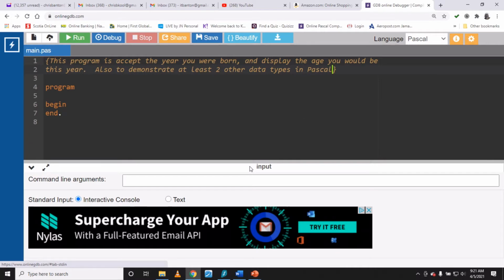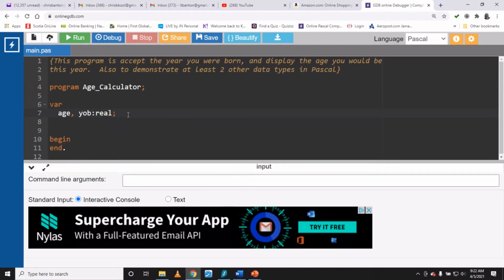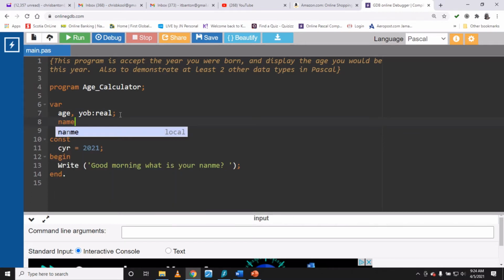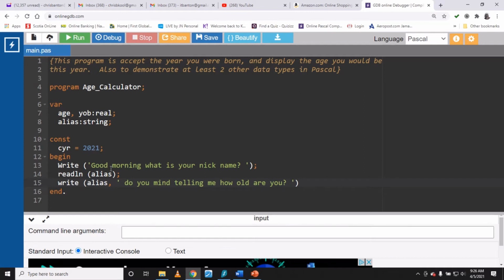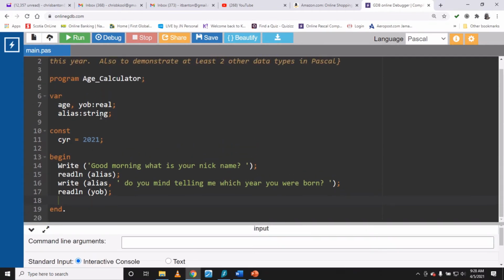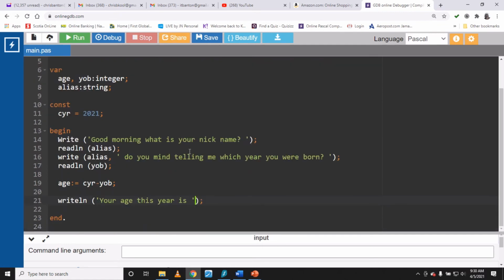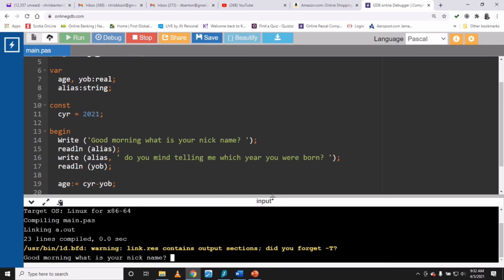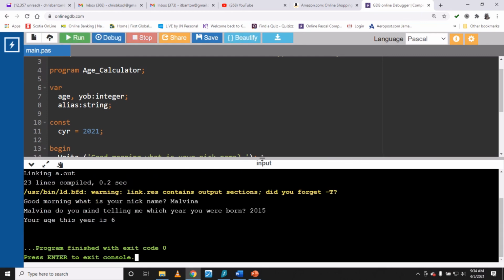Pascal Data Types